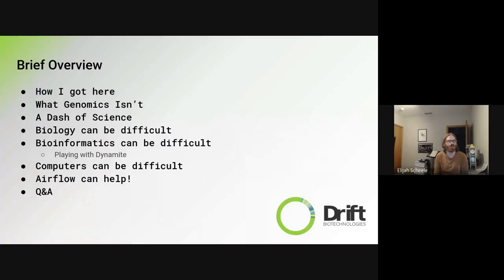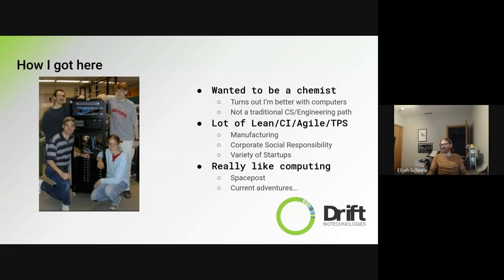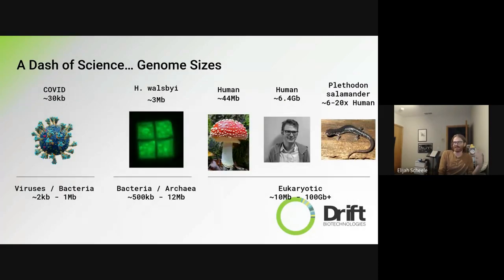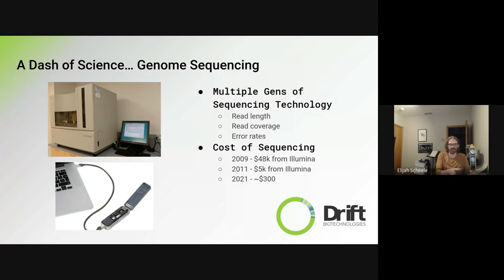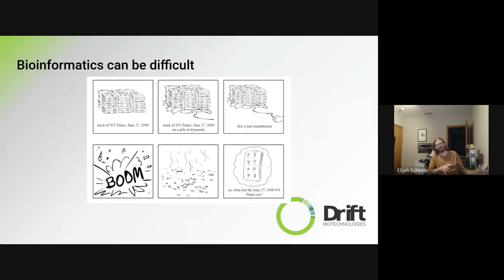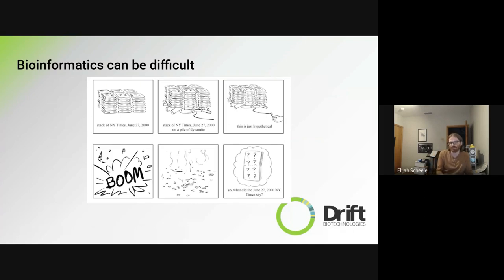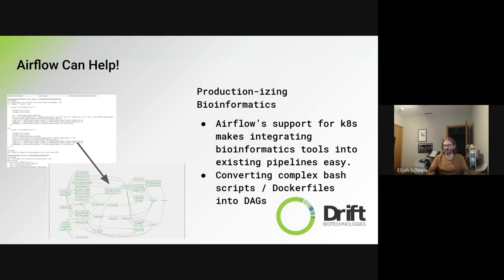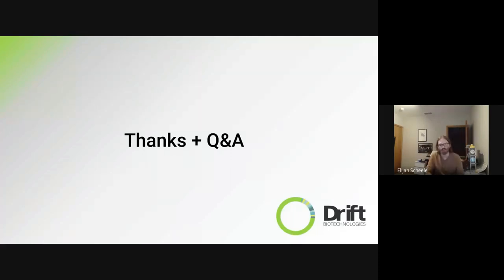Airflow Community Meetup "The Future of Microbial Genomics with Apache Airflow" by Elijah Scheele"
In recent years, the bioinformatics world has seen an explosion in genomic analysis as gene sequencing technologies have become exponentially cheaper. Tests that previously would have cost tens of thousands of dollars will soon run at pennies per sequence. This glut of data has exposed a notable bottleneck in the current suite of technologies available to bioinformaticians. At Drift Biotechnologies, we use Apache Airflow to transition traditionally on-premise large scale data and deep learning workflows for bioinformatics to the cloud, with an emphasis on workflows and data from next generation sequencing technologies.